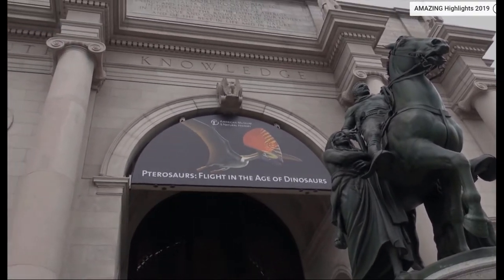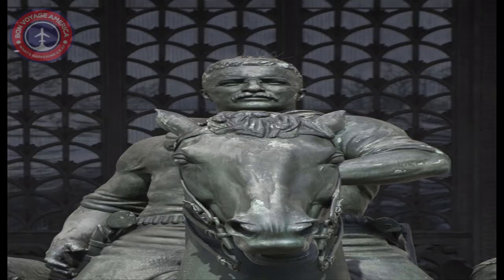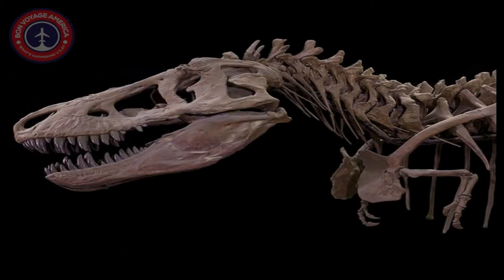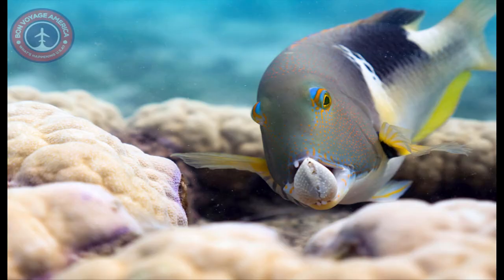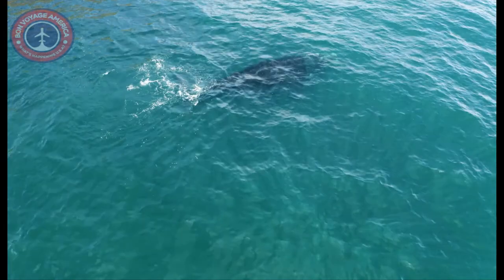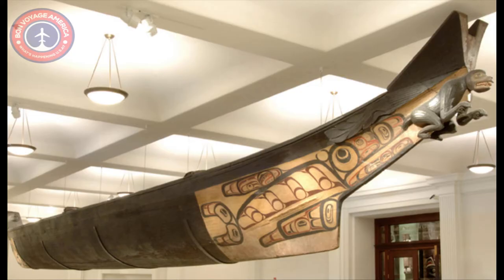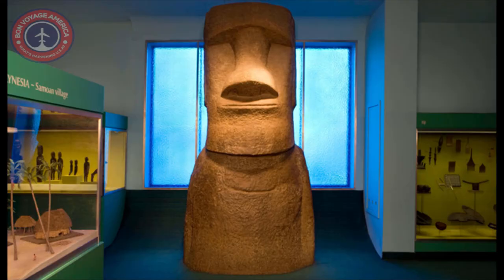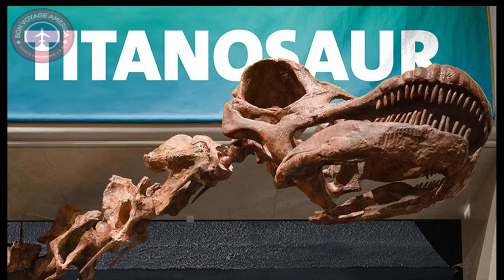What To Do In New York City? Visit The American Museum Of Natural History 🏛️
Welcome to Bon Voyage America ! Watch & Enjoy Our Videos As We Show All The Best Landmarks, Cuisine and Vacation Spots In The U.S.A.
In This Video We Go Over The American Museum Of Natural History In Our Things To Do Playlist. As one of New York’s most beloved and top museums, the American Museum of Natural History is equal parts fun and educational.
Attracting millions of visitors every year, the American Museum of Natural History is one of the largest museums in the world. It’s located on the west side of Central Park, so it’s easy to build into a larger itinerary, too. It includes more than 40 different permanent exhibition halls, and explores extensive subjects in the planetary, geological, biological, and anthropological sciences.
                            |  ATTRIBUTIONS  |
   ✈️      | BON VOYAGE AMERICA SOCIAL MEDIA |
                                              ✅ | BON VOYAGE AMERICA |
                                              ✅ THE BEST DESTINATIONS
                                              ✅ WHERE & WHAT TO EAT
                                              ✅SEE FAMOUS LANDMARKS !